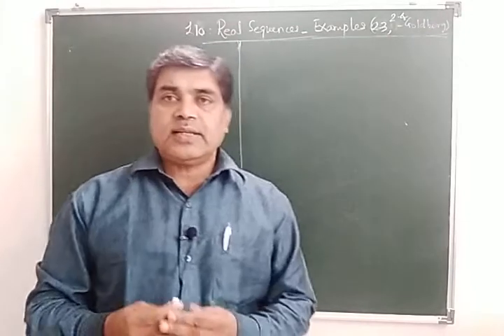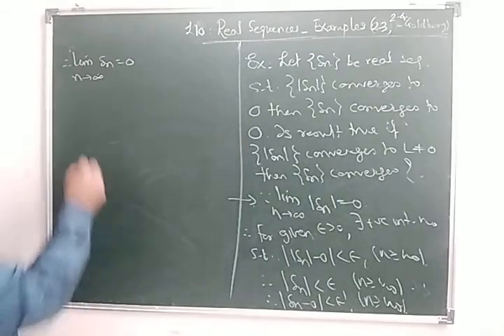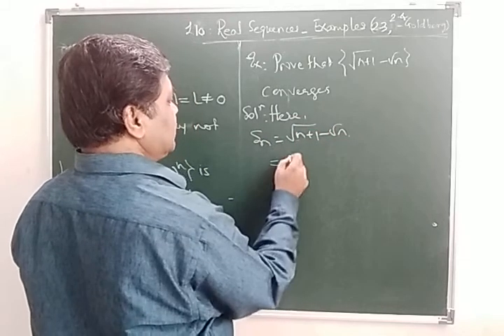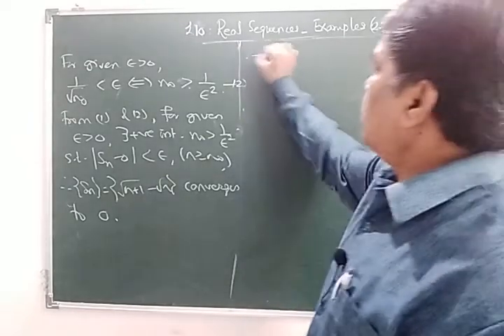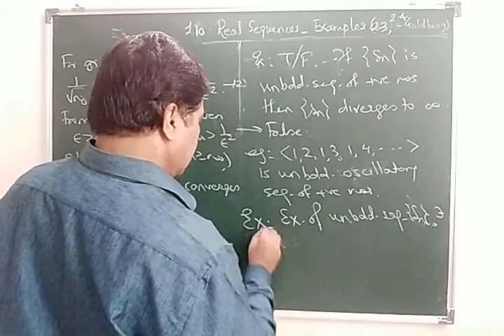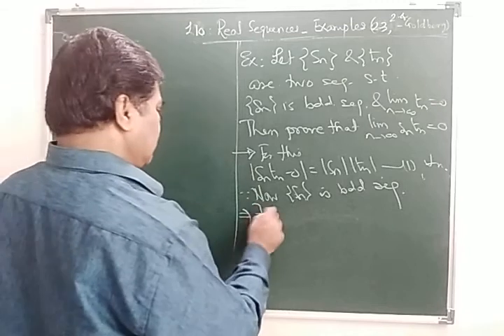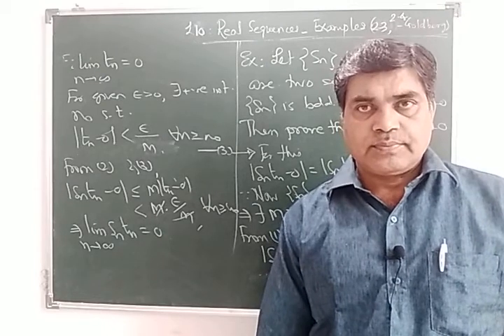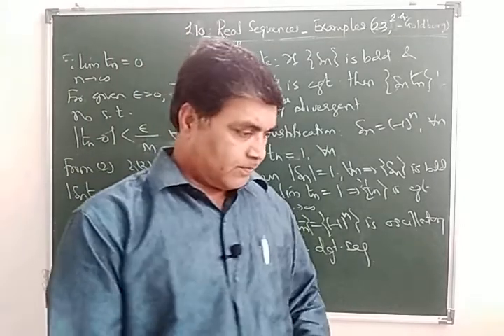Real Analysis I_Real sequence_L10(Exercise 2.3, 2.4)